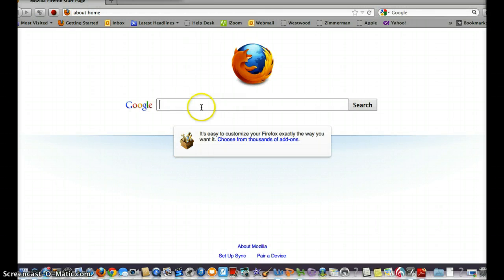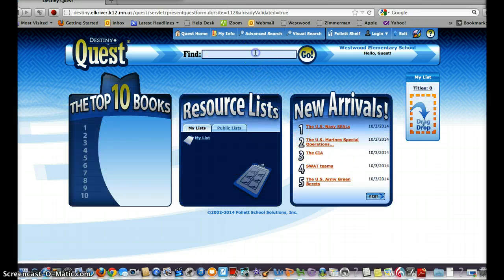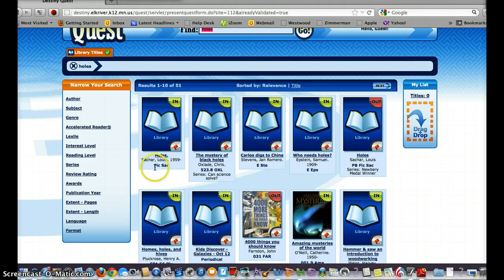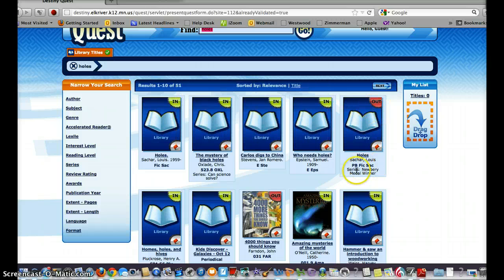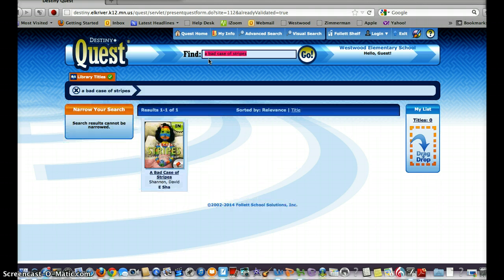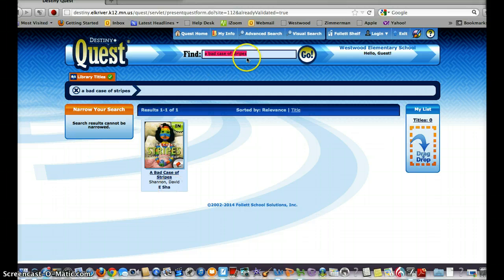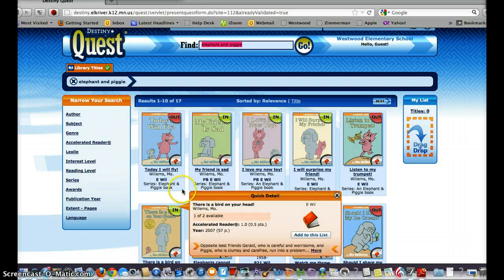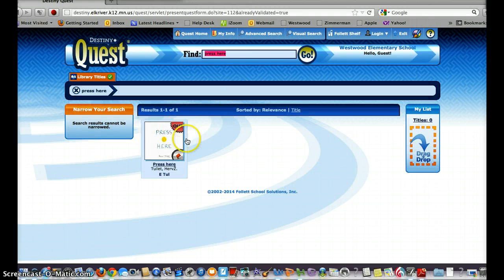Find Fiction Books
Learn how to search by title for a book in the library.